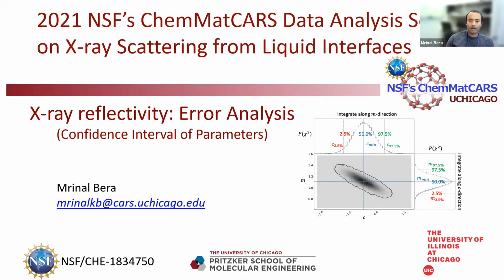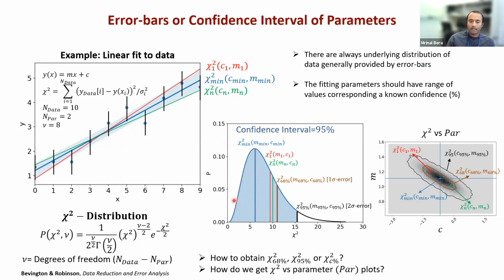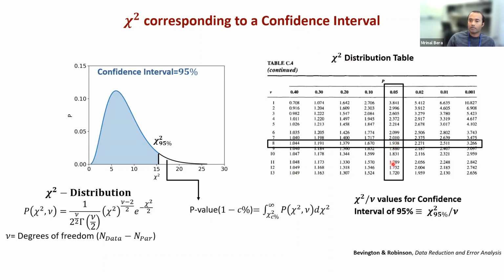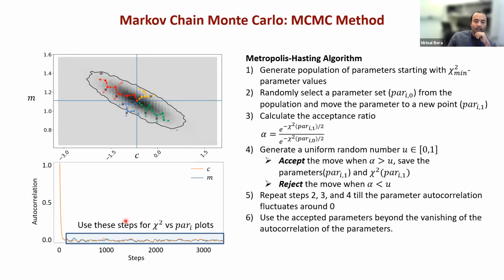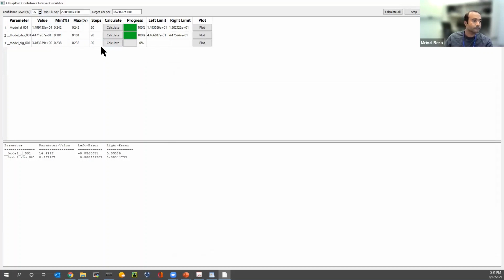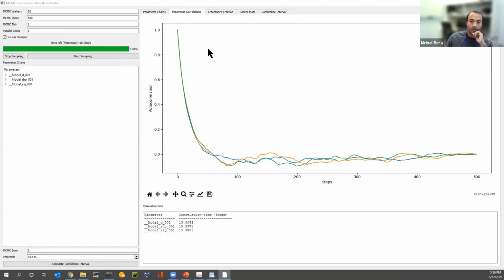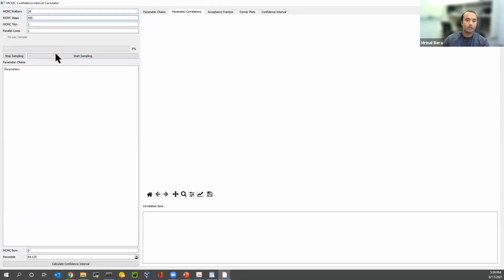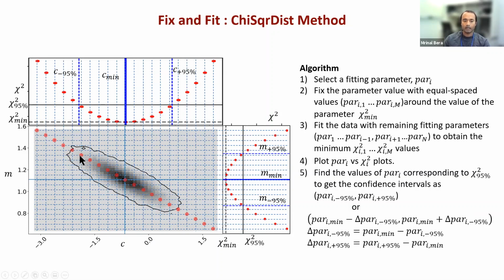08_Error Analysis